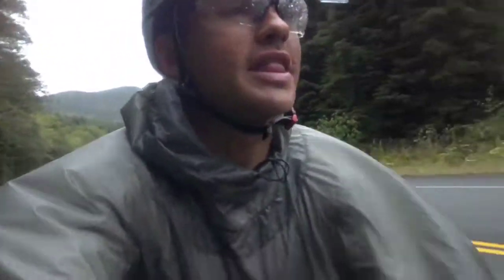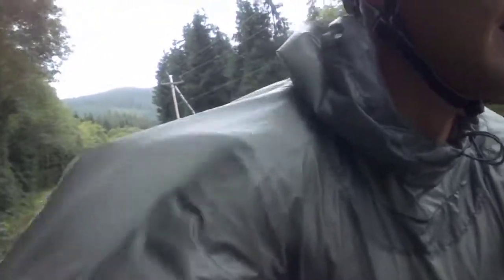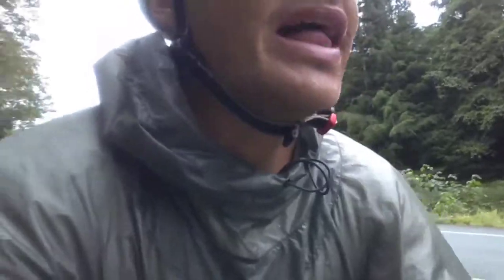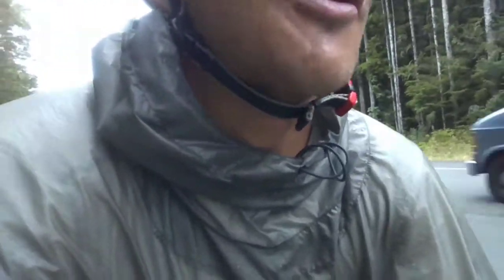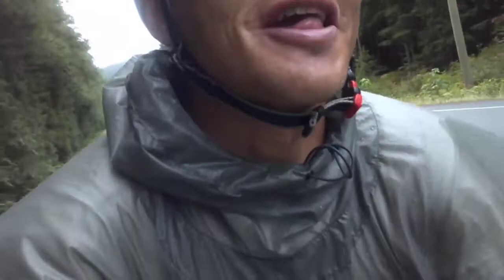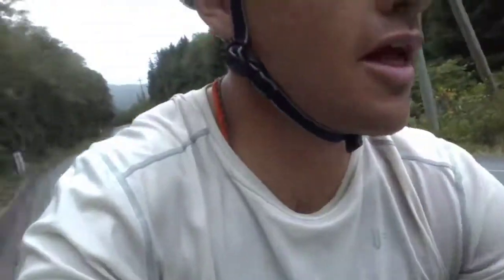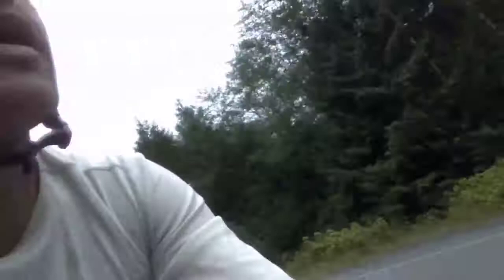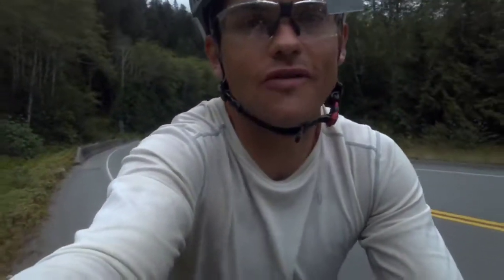Rab Silponcho Review for Bike Touring